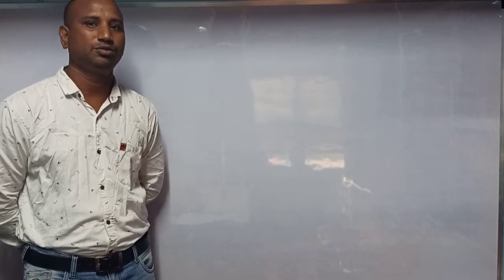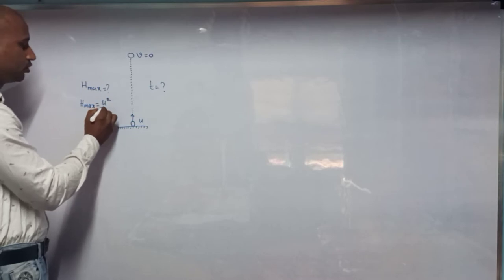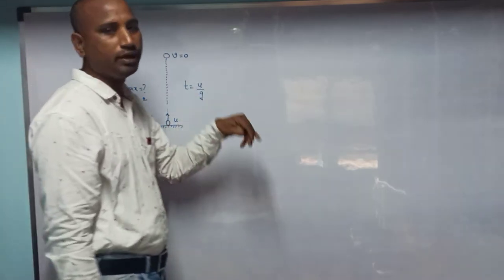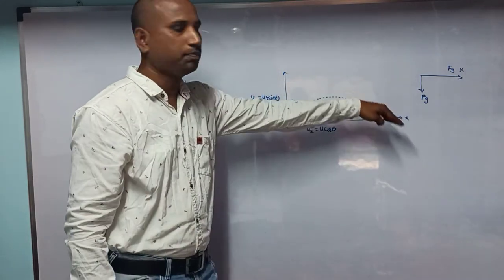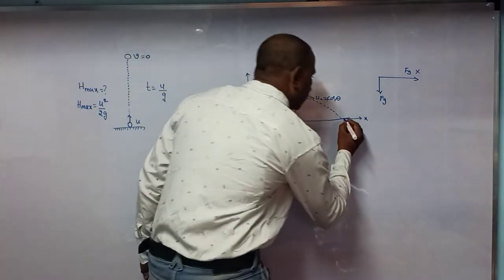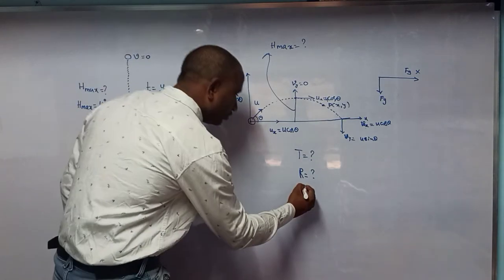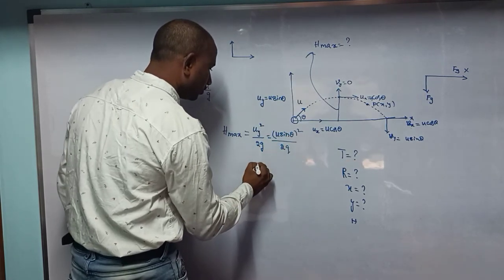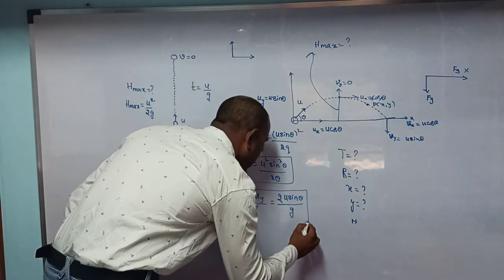PHYSICS CHENCHU PRASAD 79895338 PILER SVS SIDHARDA JRC